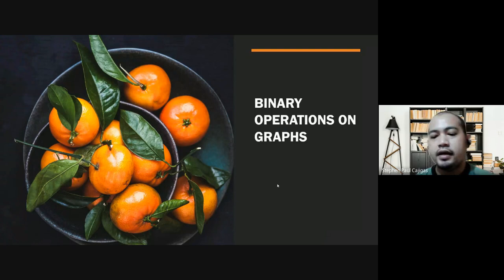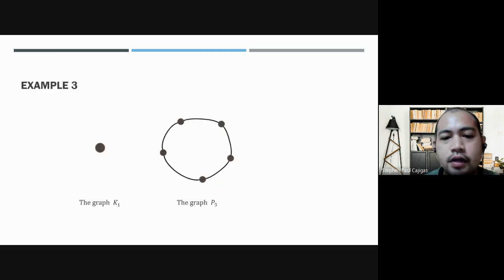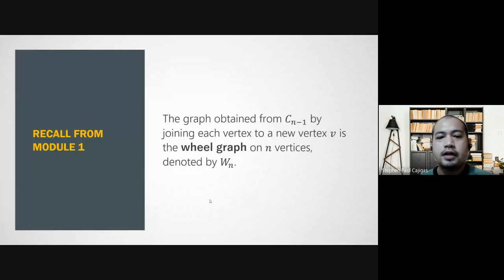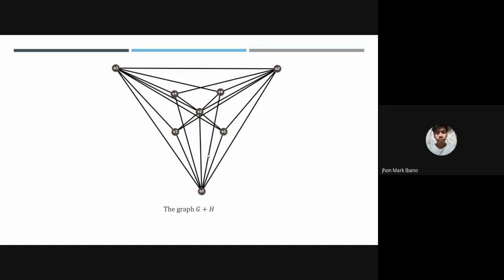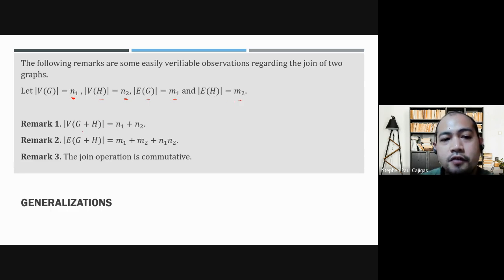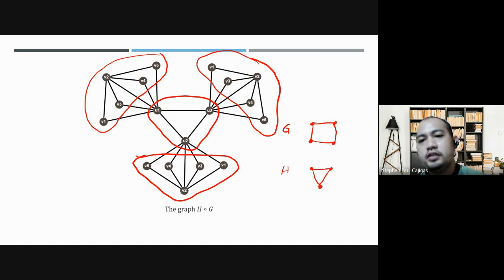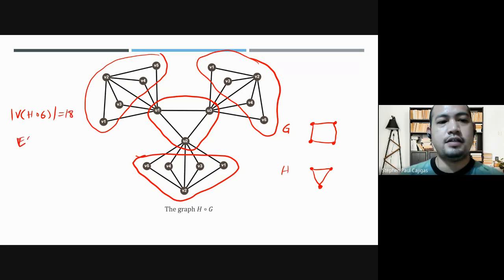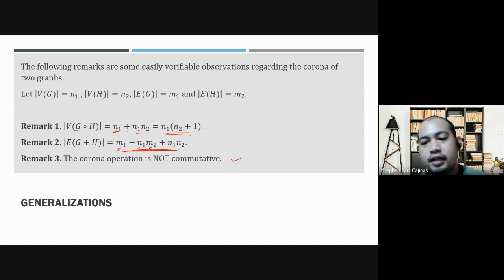Graph Operations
Discussion on join and corona of graphs.